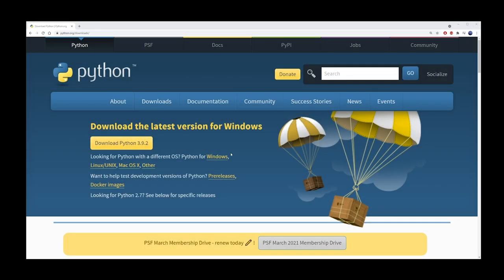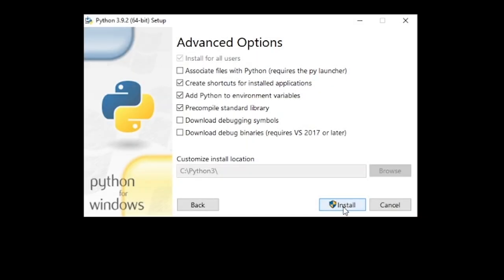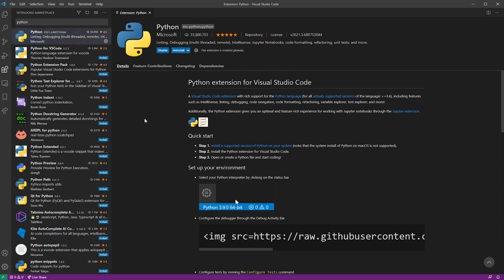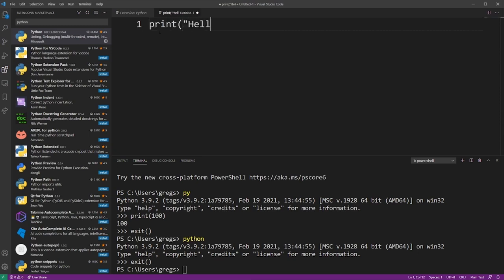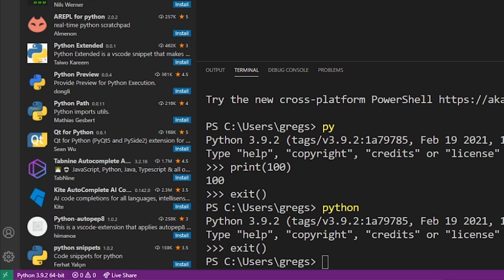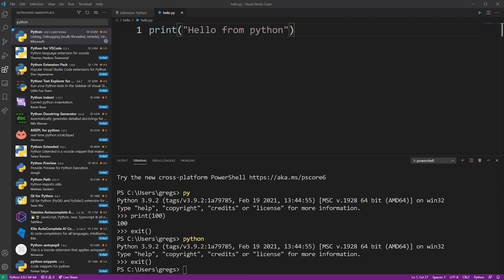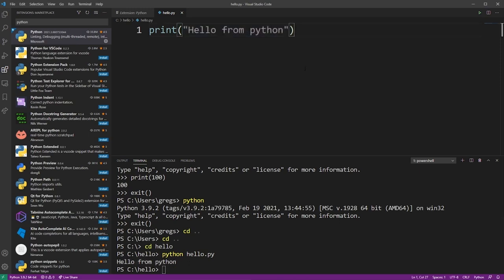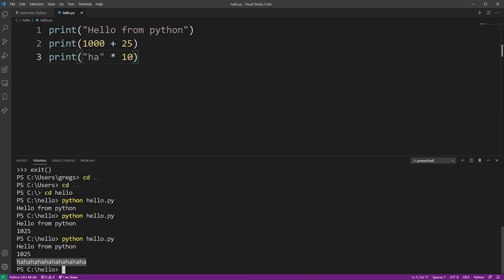How to Run Python in VSCode In 2024 VS Code (Visual Studio Code) on Mac MacOS, Linux or Windows PC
# 0:00 Install Python from python.org

# 0:10 Verify Python installation
python --version

# 0:20 Open VSCode terminal
code .

# 0:47 Install Python extension in VSCode
# Search for "Python" in the Extensions view and install it

# 1:01 Reload window after installation
# Press Ctrl+Shift+P and type "Reload Window"

# 1:11 Open new terminal console in VSCode
# Press Ctrl+` to open a new terminal

# 1:20 Execute Python in shell
python

# 1:30 Start a new Python project
echo 'print("Hello, World!")' - hello.py

# 2:00 New Python tab appears in lower left corner
# No command needed; just check the interface

# 2:50 Run Python program
python hello.py

# 3:50 Select Python interpreter
# Press Ctrl+Shift+P and type "Python: Select Interpreter"

0:00 How to run Python File in VSCode (visual studio code)
0:10 Install and setup Python from python.org together with py launcher
0:20 Preview of using py command in vscode terminal
0:47 Go to extensions to enable Python in vs code
1:01 Setup python extension
1:11 Open new terminal console in vscode
1:20 Executing (running) python in shell
1:30 Start a new vscode python project and save file to hello.py
2:00 New Python tab appears (lower left corner in vscode)
2:50 Running python program with python hello.py command in vscode Terminal
3:50 Outro / Select python interpreter